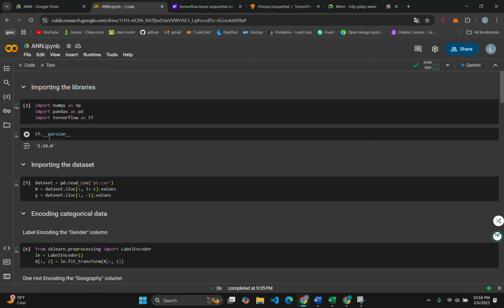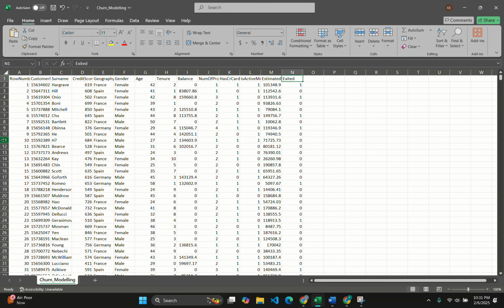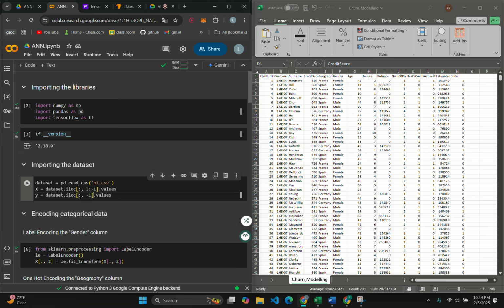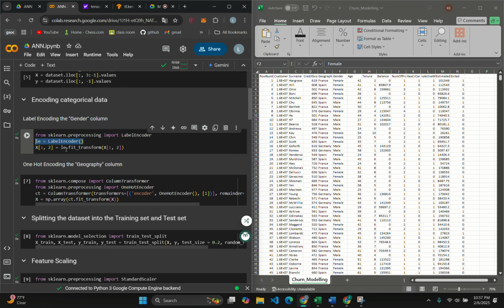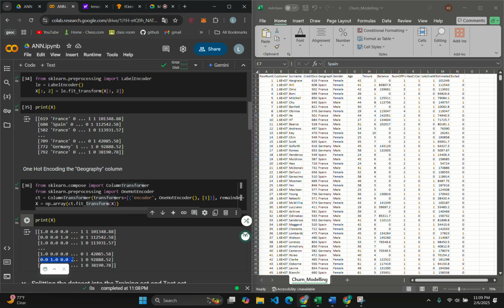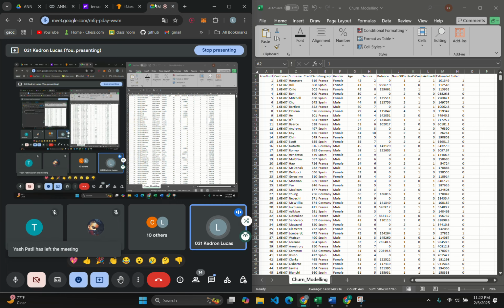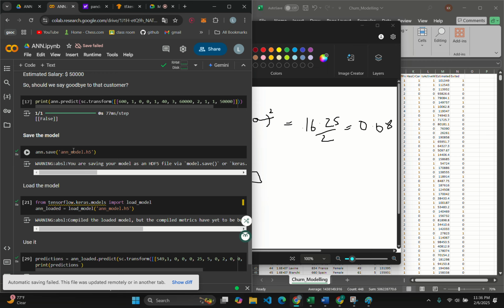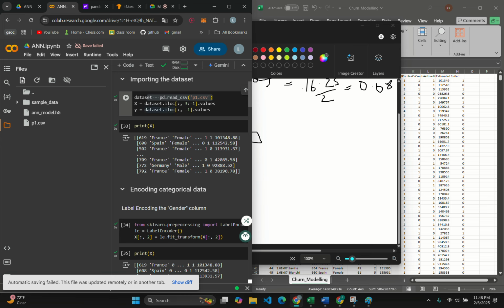Session 5 - ANN model (Data preprocessing) | AI/ML Course | Internspirit